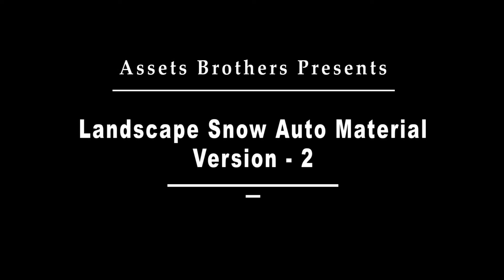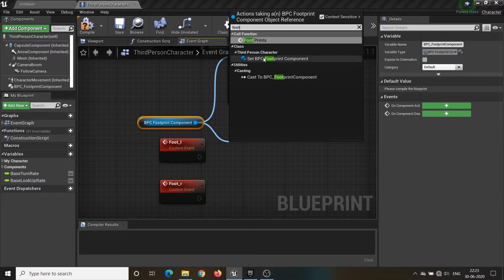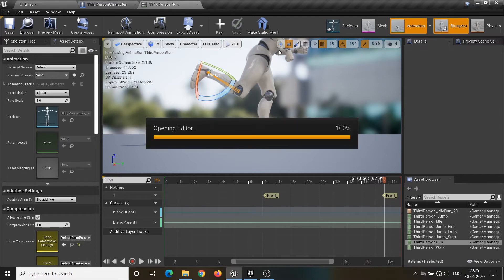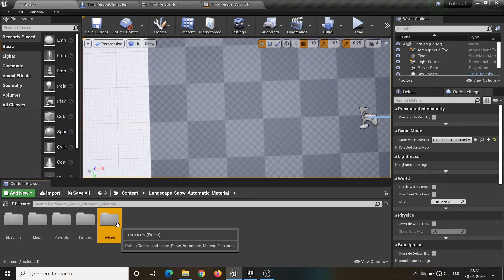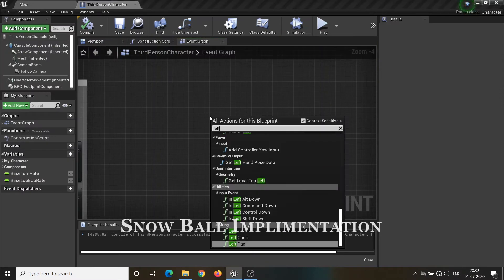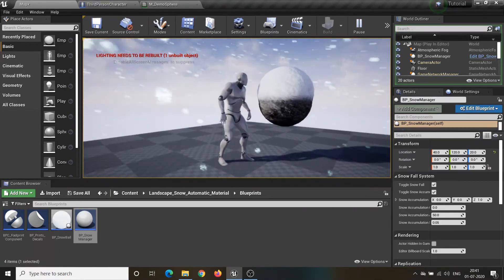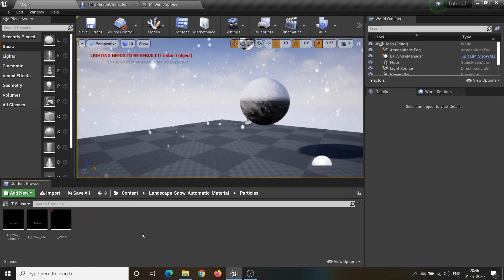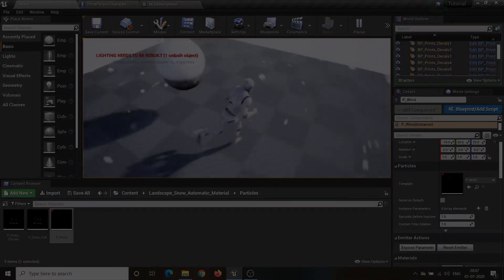Asset'sTutorial : Snow Landscape Auto Material V2 Unreal Engine 4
This demo shows the new features of Snow Landscape Auto Material V2 Demo and how to implement them to your projects
It contains -
Footprint System Implementation
Snowball Implementation
Snow Accumulation Implementation
Snow Fall Implementation